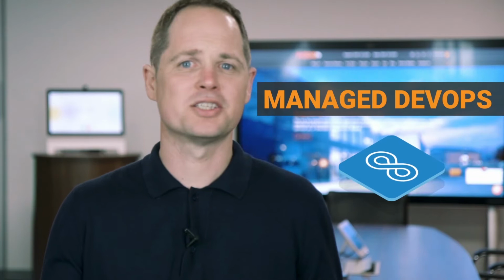Azure Service Tiles - Managed DevOps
Join our Director, Andy Slater, as he talks you through our Azure Managed DevOps solution in line with Microsoft's Cloud Adoption Framework (CAF).

Our DevOps Managed Services are designed for customers who require a modern operational model for cloud native applications.